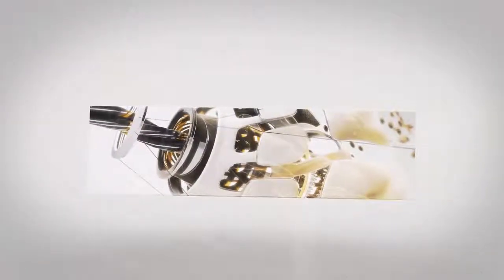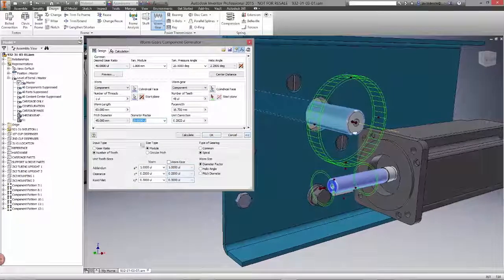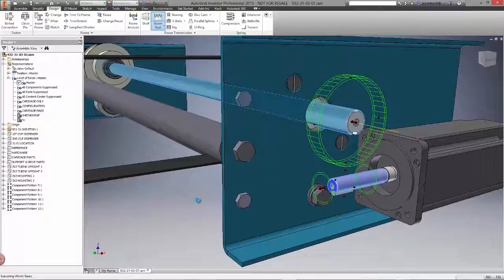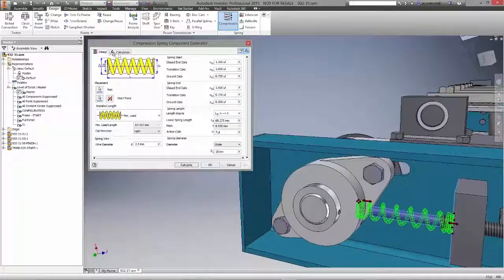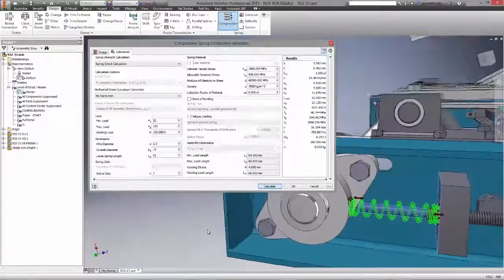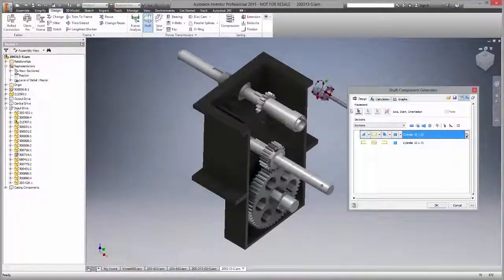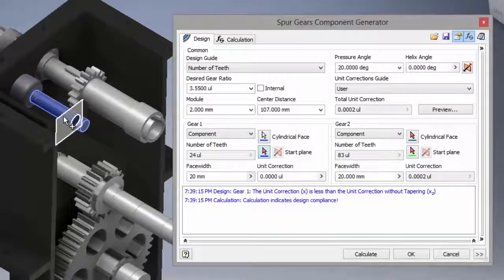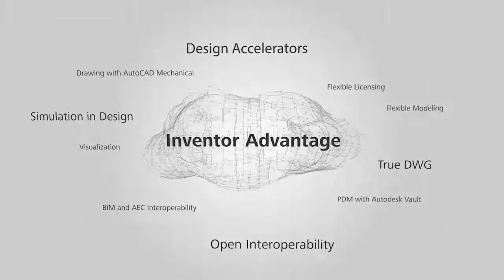Autodesk Inventor Advantage - Design Accelerators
Build the parts you need in seconds with design accelerators in Autodesk Inventor